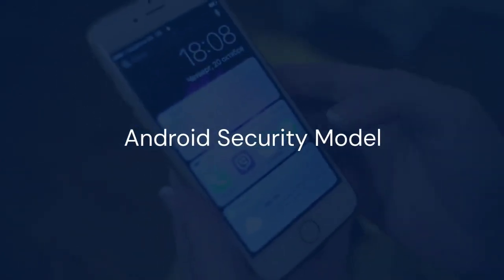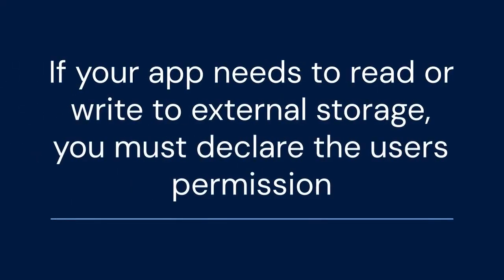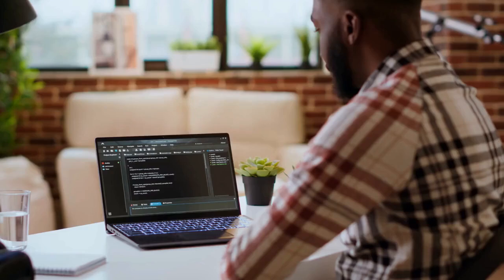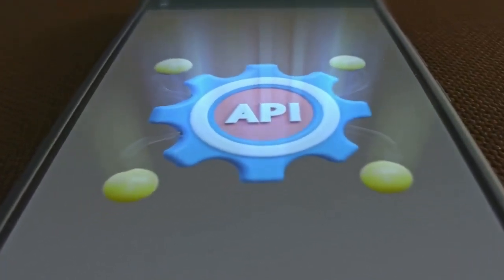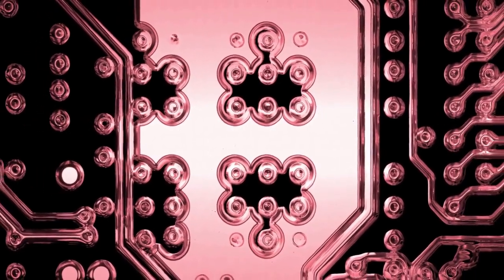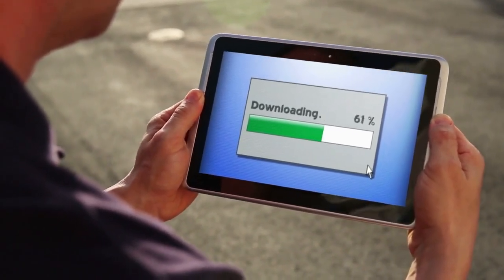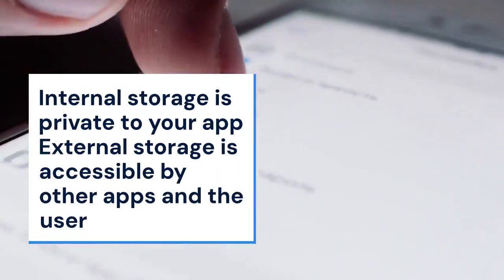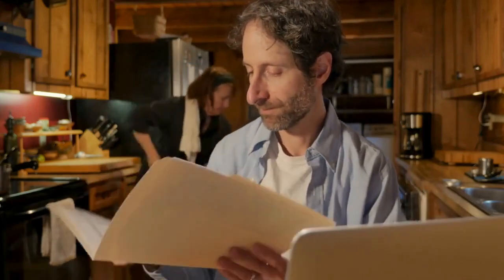Android : java.io.filenotfoundexception open failed eacces (permission denied) on device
The `java.io.FileNotFoundException: open failed: EACCES (Permission denied)` error in Android Java typically arises when your application lacks the necessary permissions to access a file on the device. This usually occurs when attempting to write to a restricted directory (like external storage without proper permission), or when trying to read/write a file owned by another application without appropriate access rights. To resolve this, ensure you've declared the required permissions in your `AndroidManifest.xml` file (e.g., `READ_EXTERNAL_STORAGE`, `WRITE_EXTERNAL_STORAGE`). For API level 23 (Marshmallow) and above, you also need to request these permissions at runtime using `ActivityCompat.requestPermissions()`. Furthermore, verify that the file path you're using is correct and accessible. Consider using `ContextCompat.checkSelfPermission()` to proactively check for permission status before attempting file operations. Finally, on newer Android versions, Scoped Storage limitations might restrict access, so consider utilizing MediaStore APIs or request broader storage access using `MANAGE_EXTERNAL_STORAGE` permission carefully.